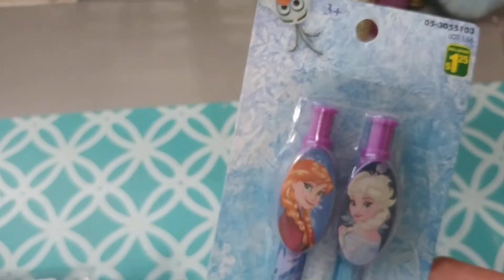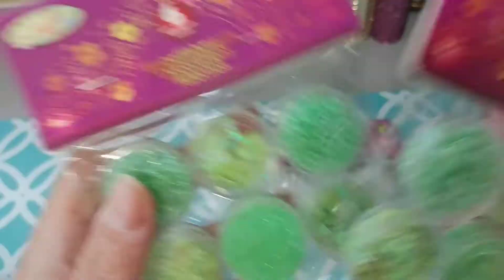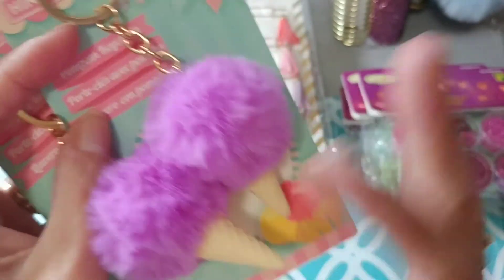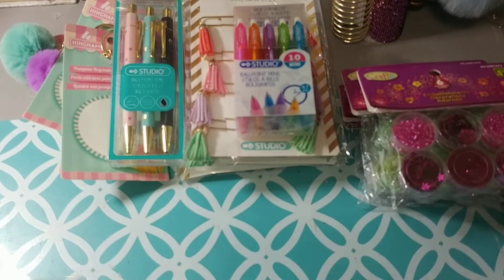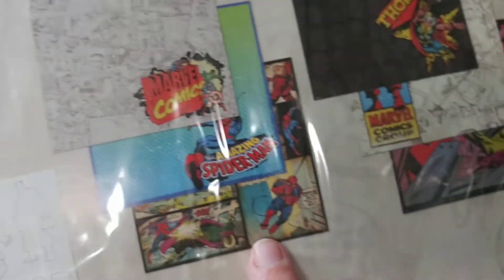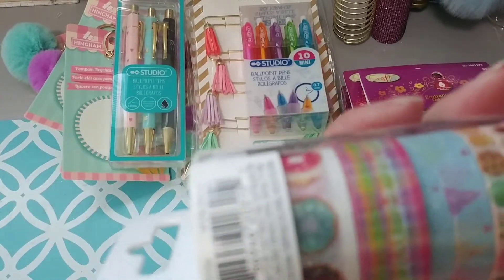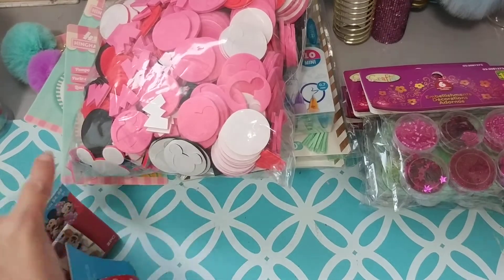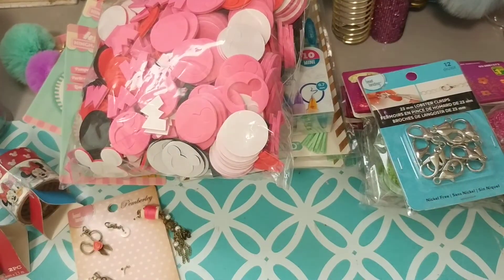🇨🇦 Canada Dollarama, Micheals haul, come join me 😊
Thank you for joining me today! Thank you Happy crafting! 😊😊